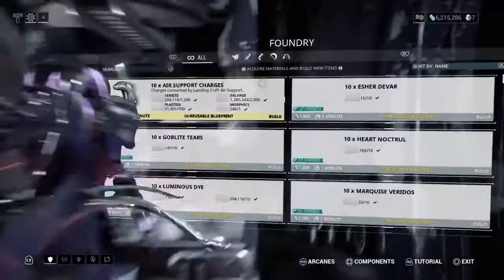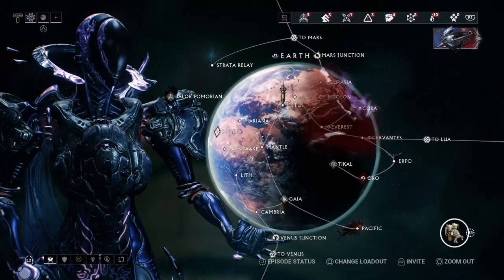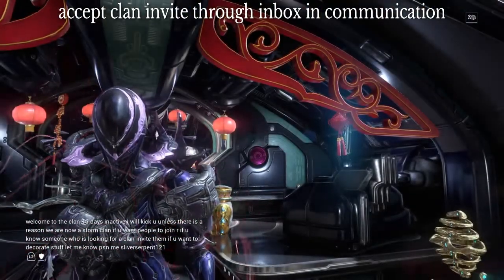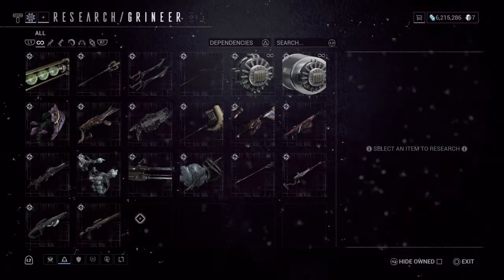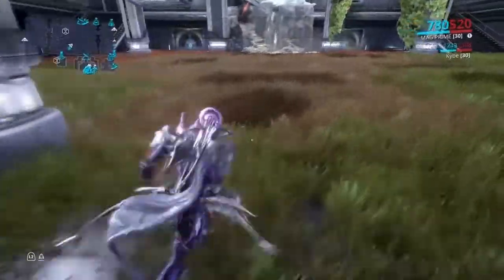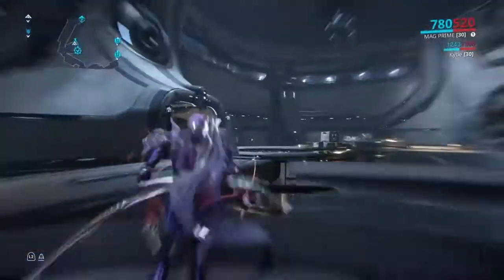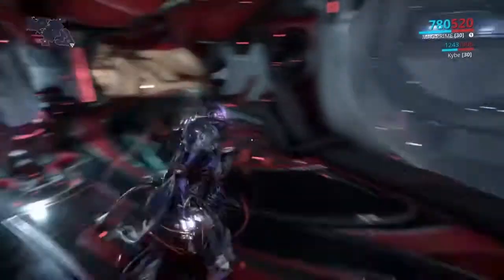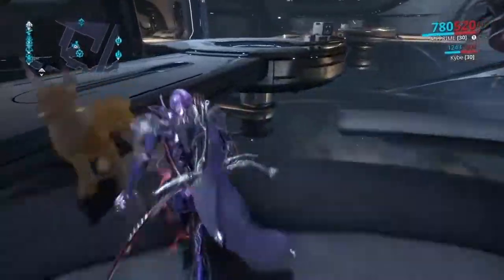Warframe for beginners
Mod - 0:25
Foundry -  1:06
Dog - 1:17
Junctions - 1:44
Clan - 2:55
Railjack - 6:00
Just because im tired of the questions I've been asked